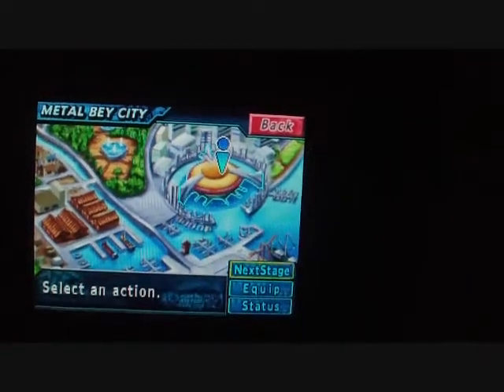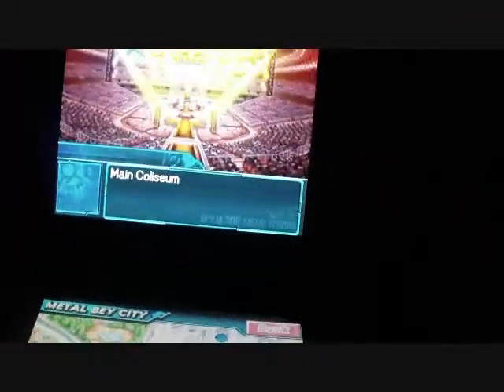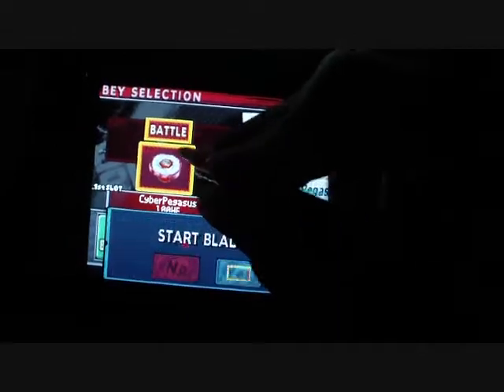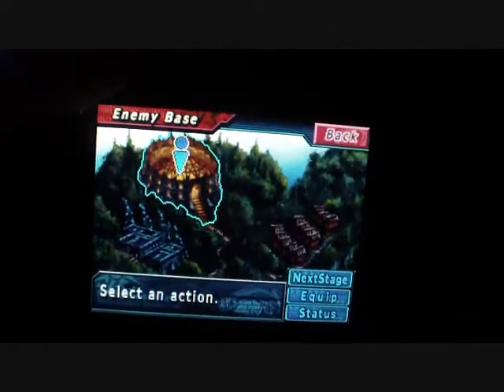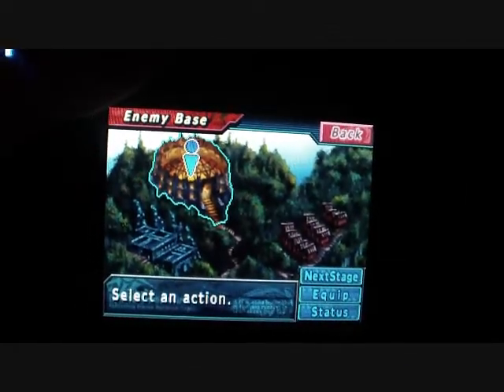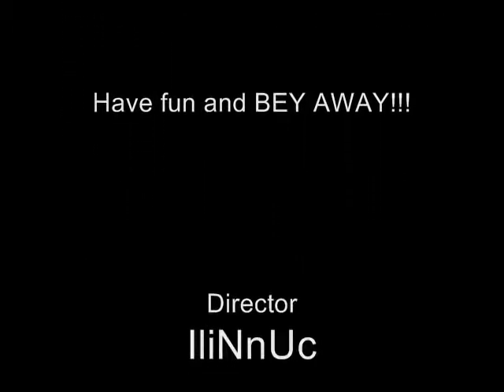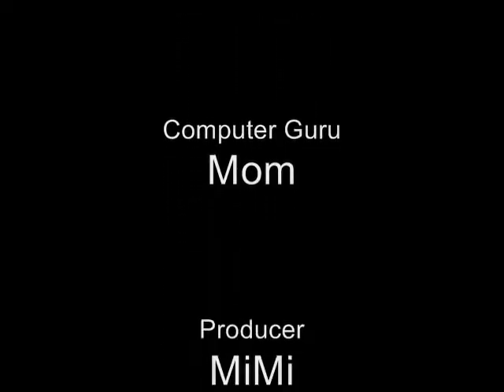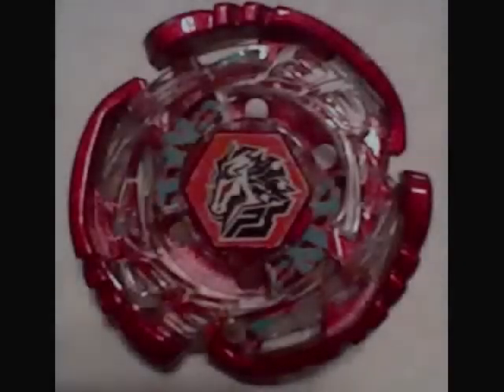Beyblade Metal Fusion Cyber Pegasus DS game Walkthrough E 15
And... your welcome! lol... enjoy it awesome subs!